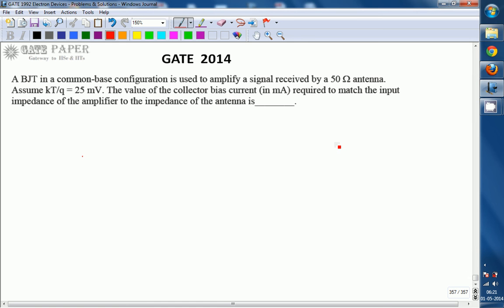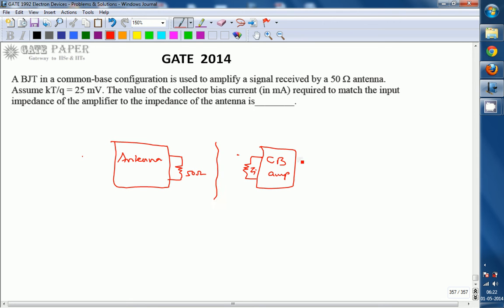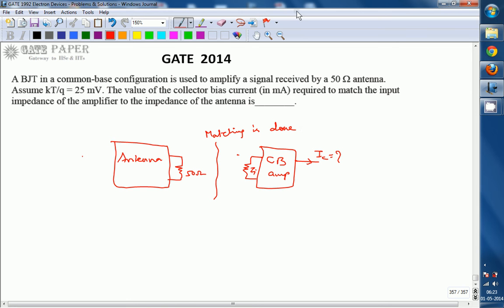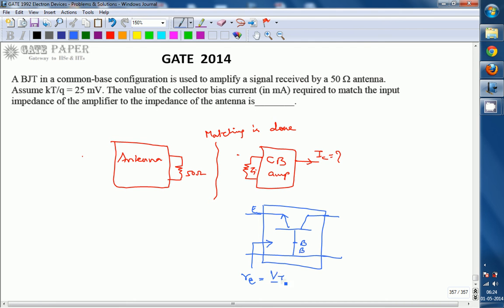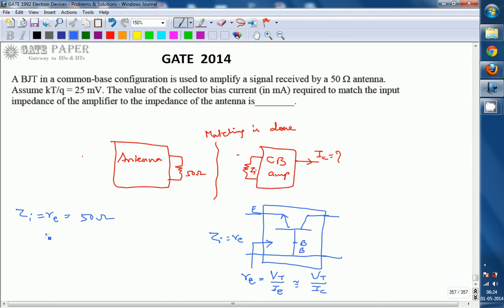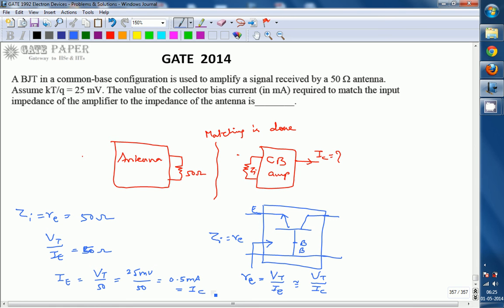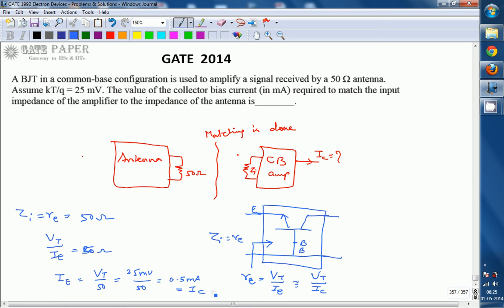GATE 2014 ECE Matching input impedance of Common Base (CB) amplifier to impedance of antenna